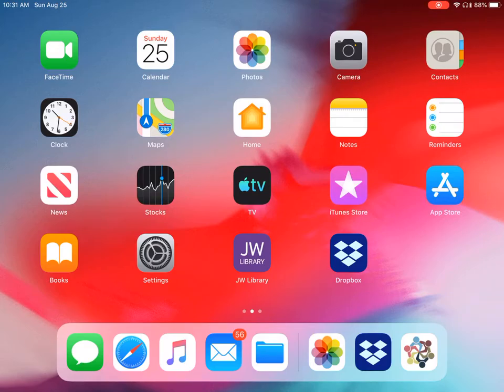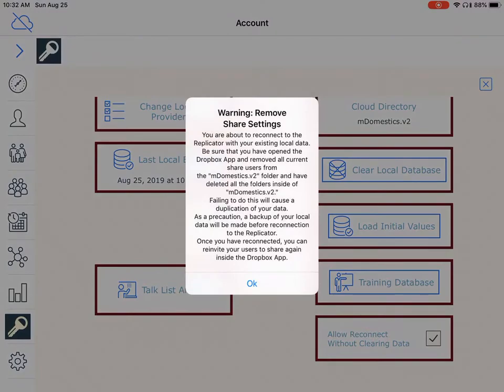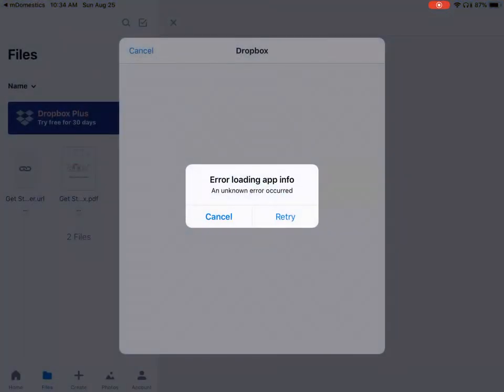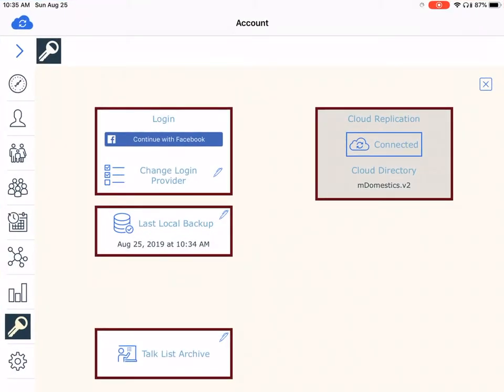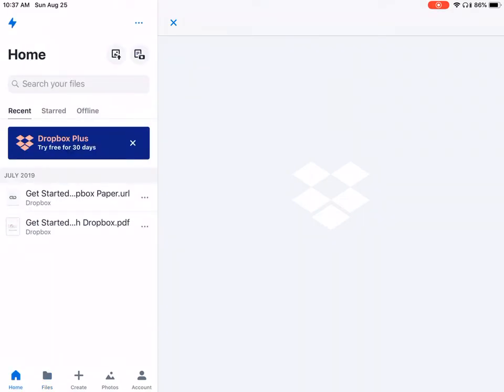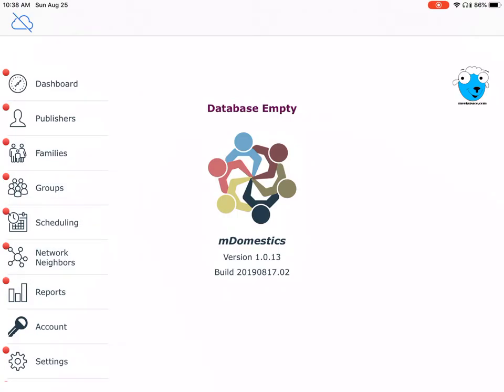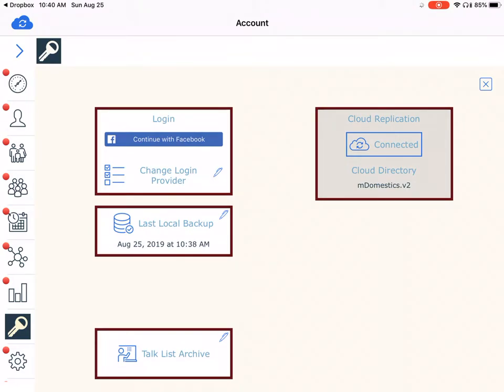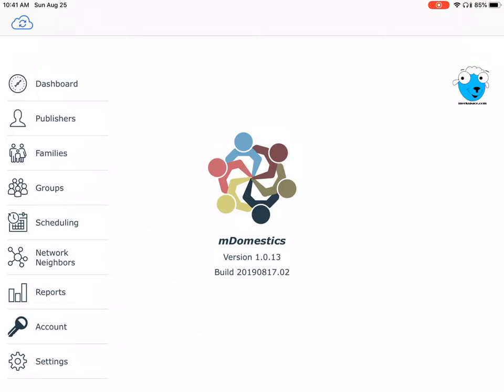mDomestics - Setup a congregation database part 2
This video is part 2 on setting up a congregation database in mDomestics.